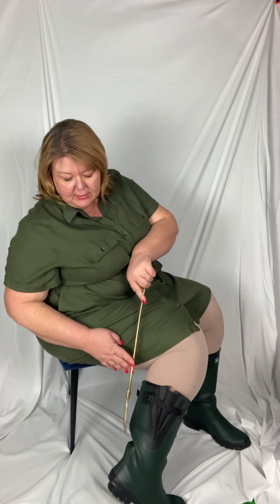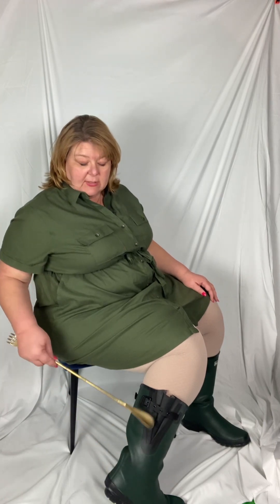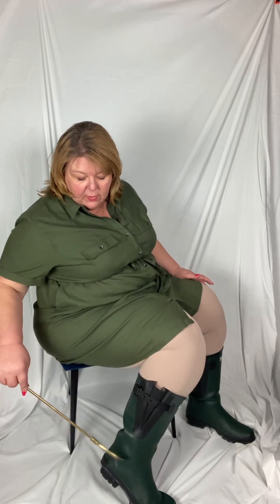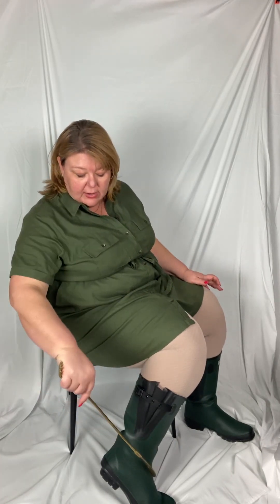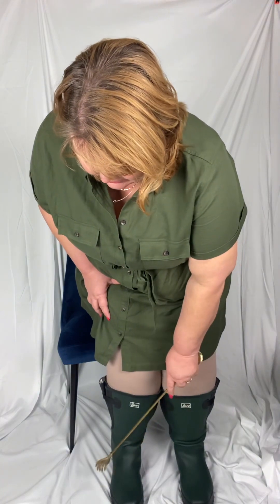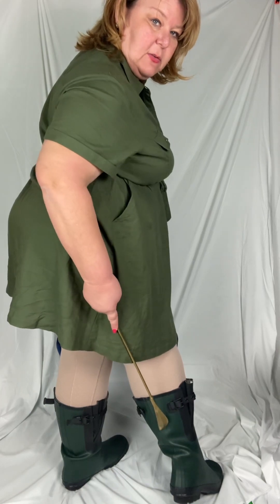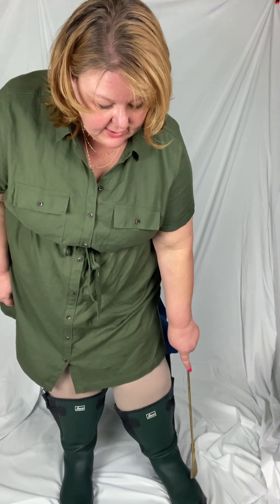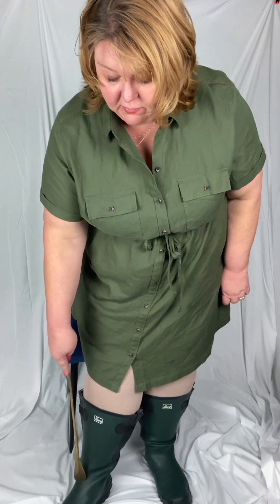My review of the Jileon Extra Wide Calf Wellie (Galosh) Rain boot as a lady with lipedema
I got a pair of Jileon Extra Wide rain boots, put them on and then pointed out the design features of the boot and what works and what doesn't work with my lipedema legs.  I have some lessons that I'm actually remembering and sharing with my own designers, like bulking material, to ensure we use as reminders as we design the boots for LegsLikeMine.